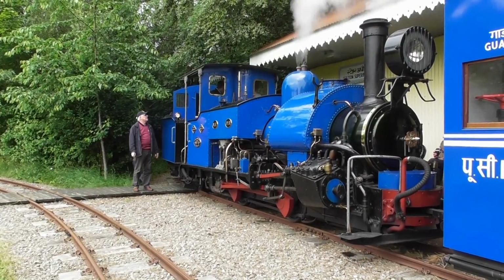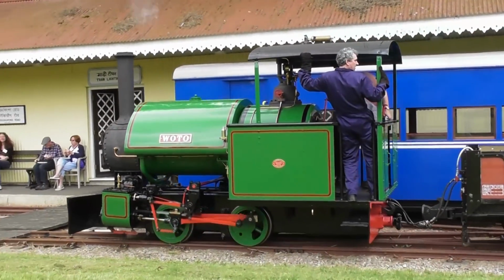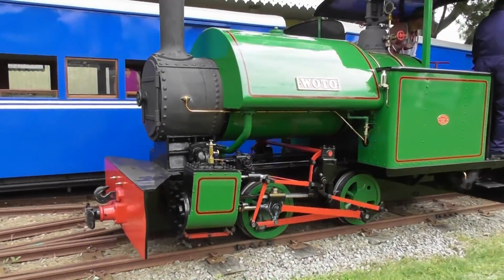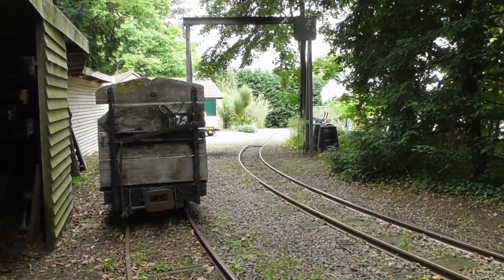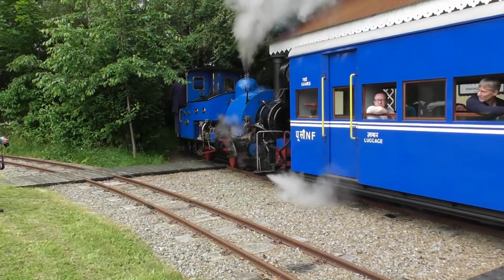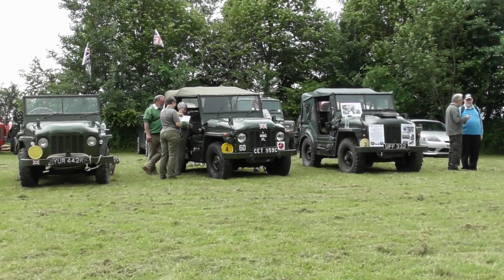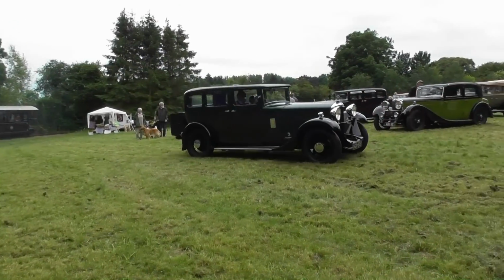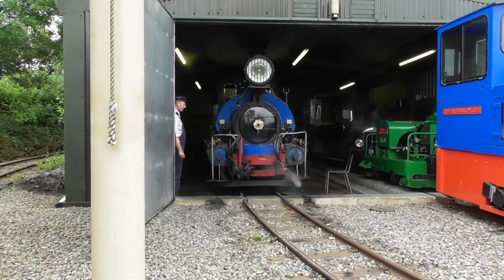BEECHES LIGHT RAILWAY , 2016 PART 2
THIS IS PART 2 OF MY VISIT TO THE BEECHES LIGHT RAILWAY 2016.